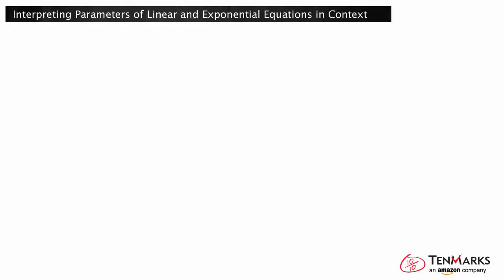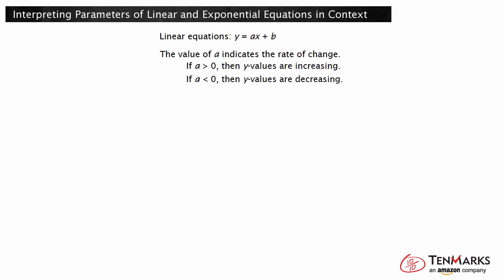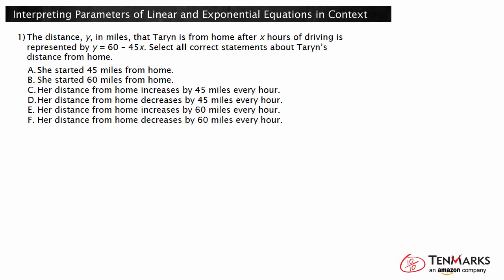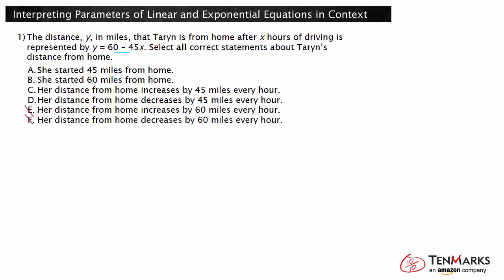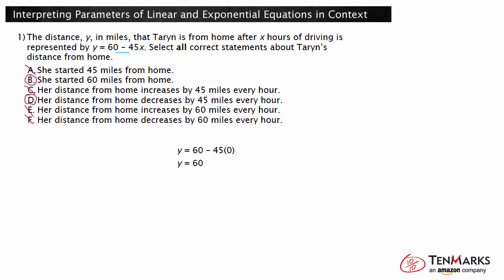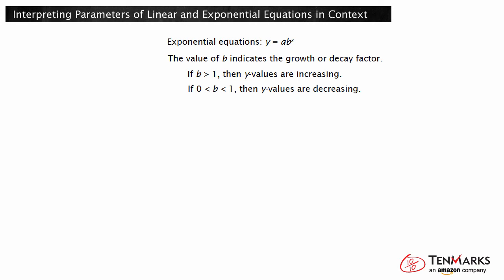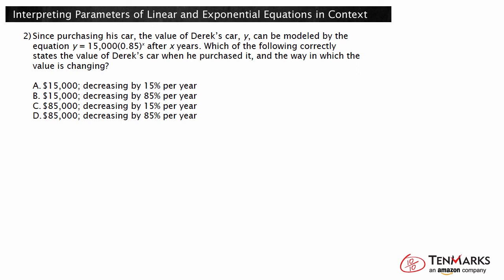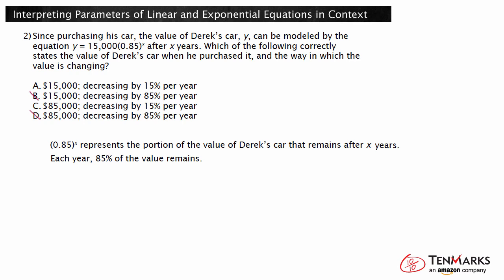Interpreting Parameters of Linear and Exponential Equations in Context: F-LE.5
This video explains how to interpret parameters of linear and exponential equations in context.